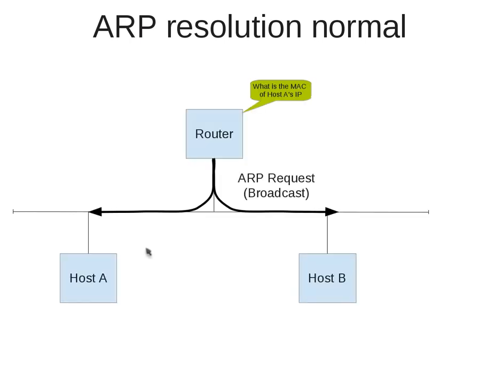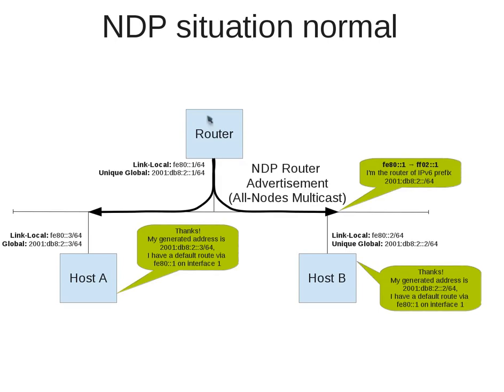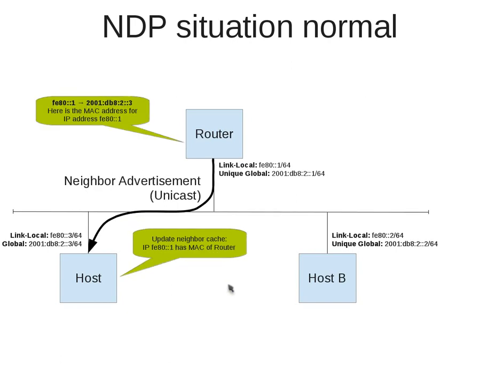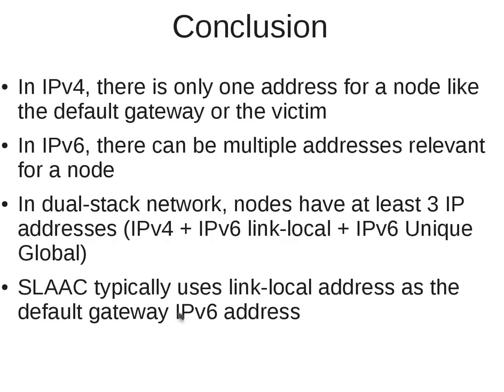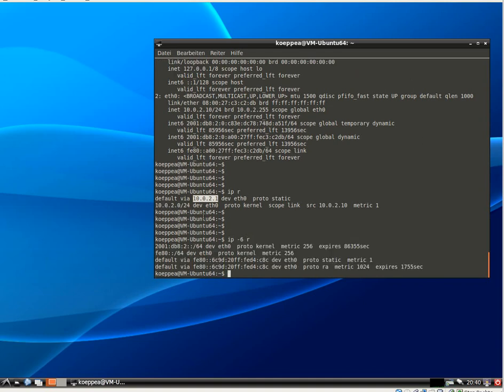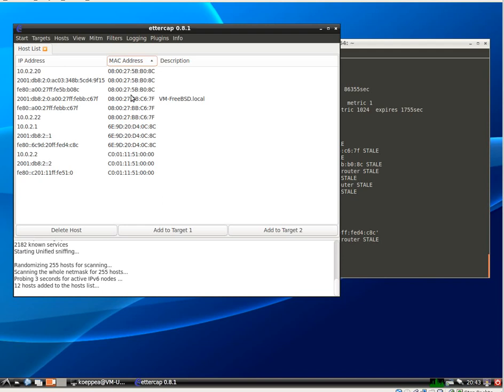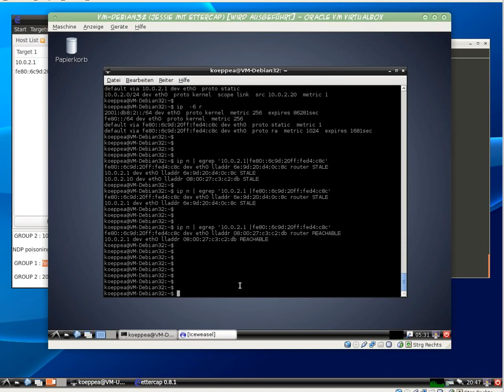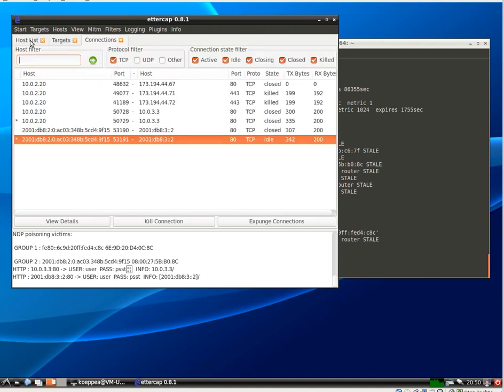Ettercap 0.8.1 in IPv4 / IPv6 dual-stack network / ARP and NDP poisoning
This video describes the background and methodoligy how to successfully MITM in a dual-stack network with IPv4 and IPv6 enabled.